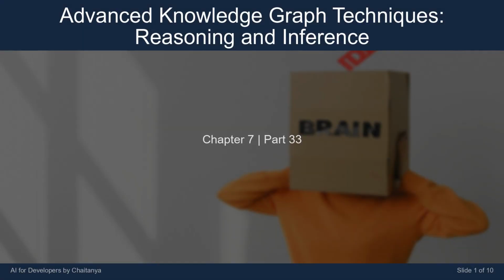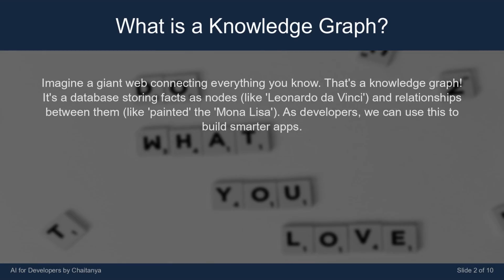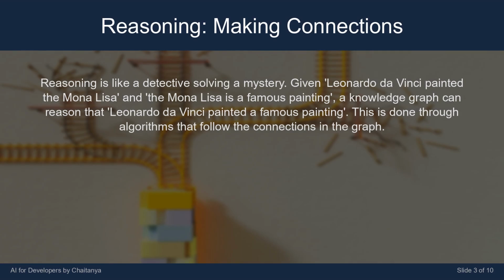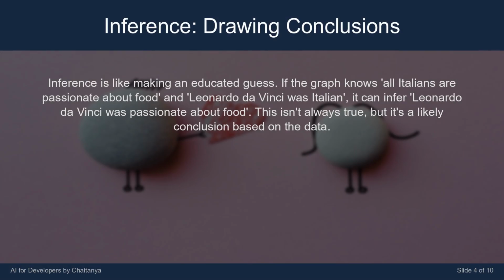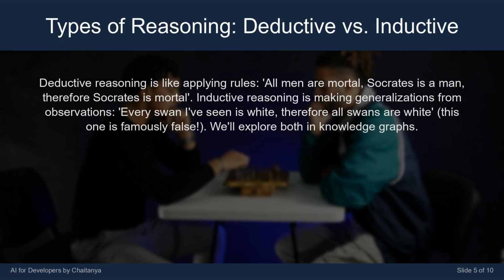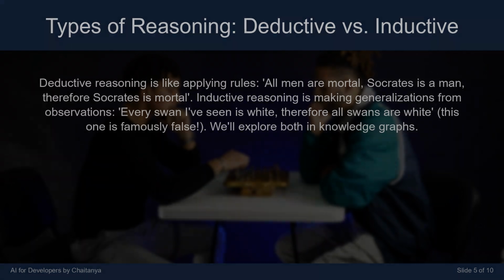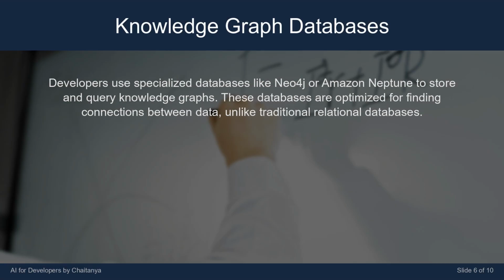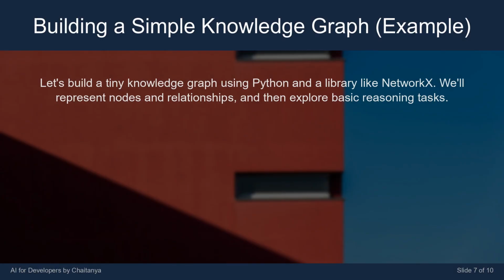Advanced Knowledge Graph Techniques: Reasoning and Inference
Today's Lesson: Advanced Knowledge Graph Techniques: Reasoning and Inference